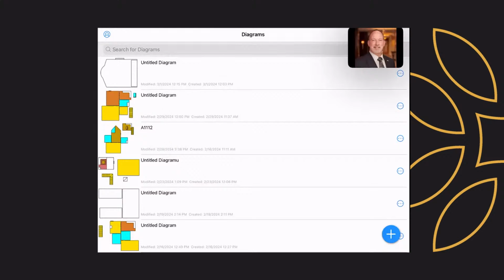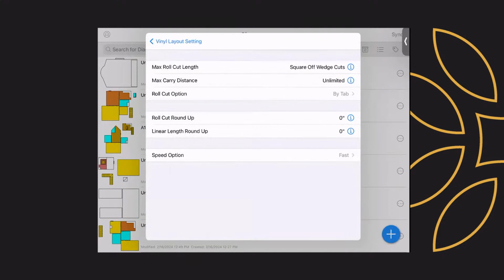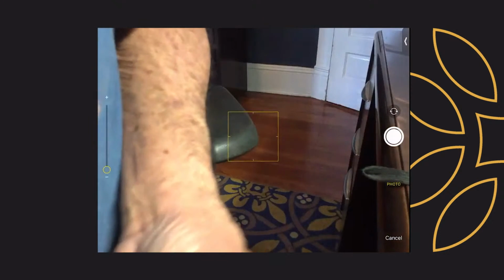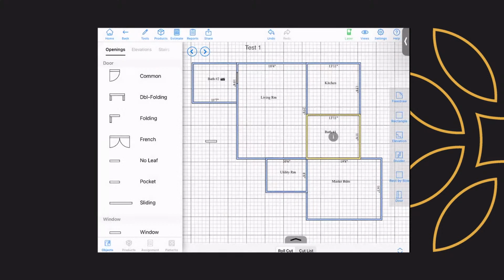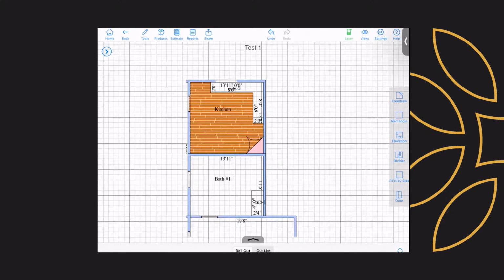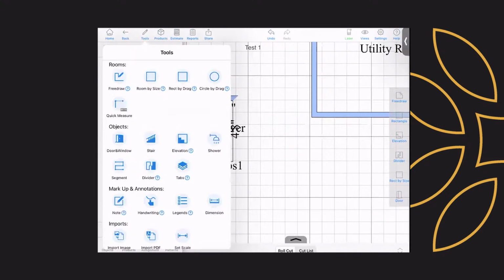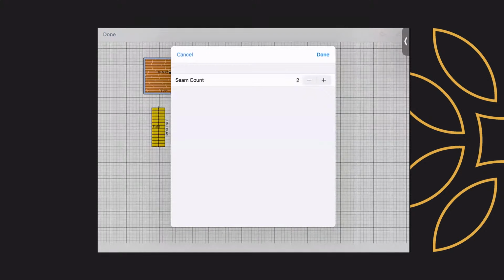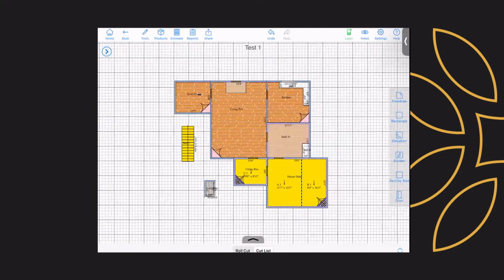Estimate Like The Pros with Measure Square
Ready to become an estimating master?

Join Dan Damato, Senior Estimating Account Manager, as he shares insights into becoming a Measure Square retail iPad estimating wizard -- here's what he'll cover:

• Learn customized settings to tailor your software to your specific business needs.
• Explore comprehensive features like material cutting and project parameter settings, floor plan setups, and 3D model creation.
• Streamline project management with special auto-saving and syncing tools.
• Unlock reporting techniques and features.